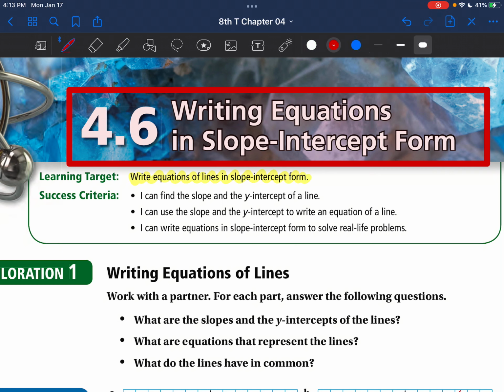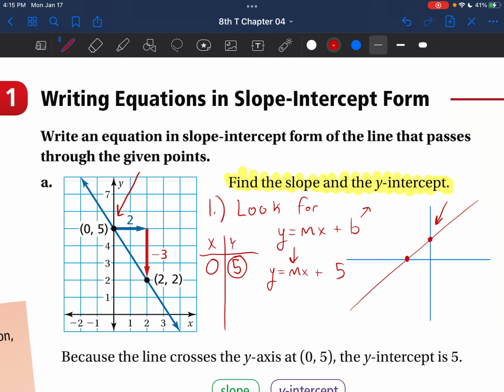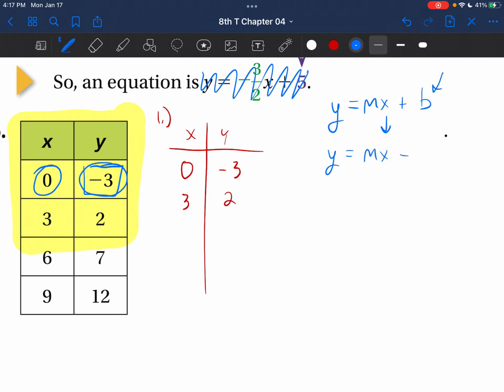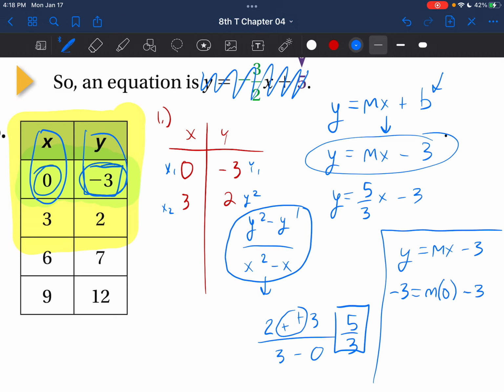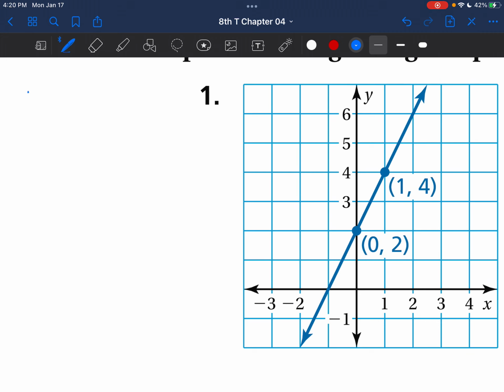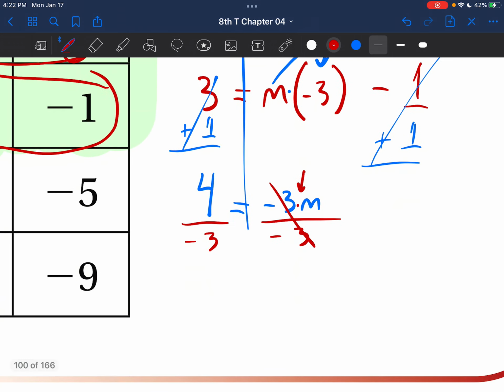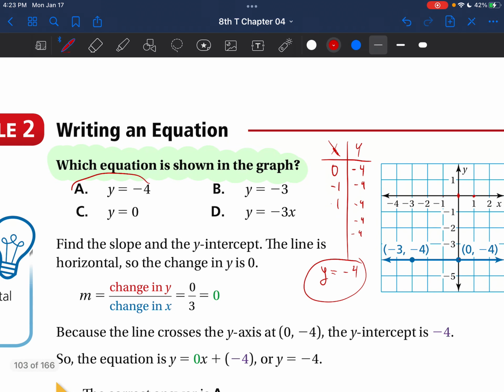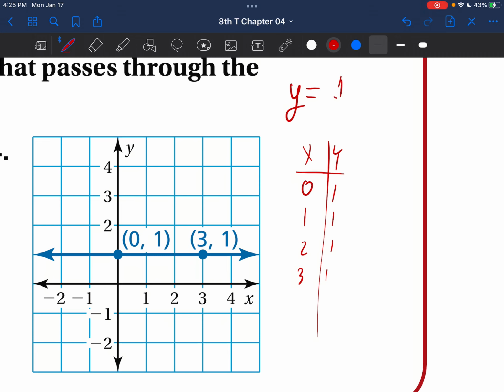8th - 4.6 - Writing Equations in Slope-Intercept Form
Learning Target: Write equations of lines in slope-intercept form.
Success Criteria: • I can find the slope and the y-intercept of a line.
 • I can use the slope and the y-intercept to write an equation of a line.
 • I can write equations in slope-intercept form to solve real-life problems.